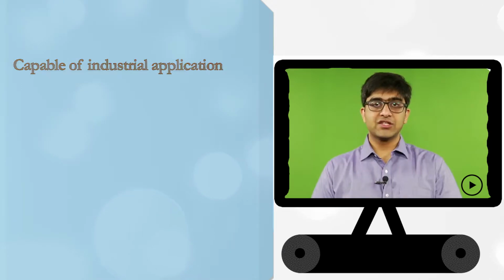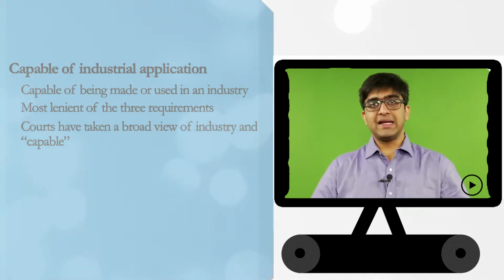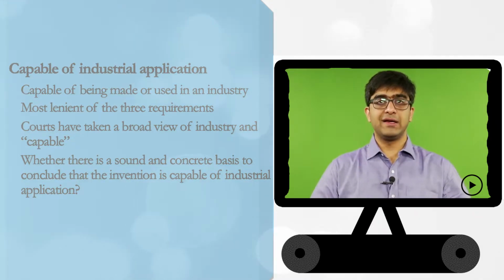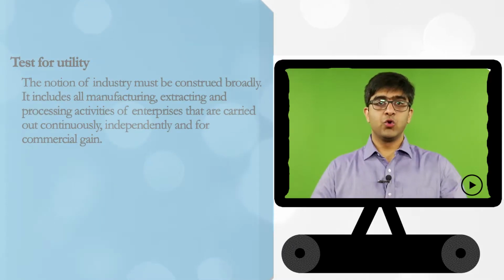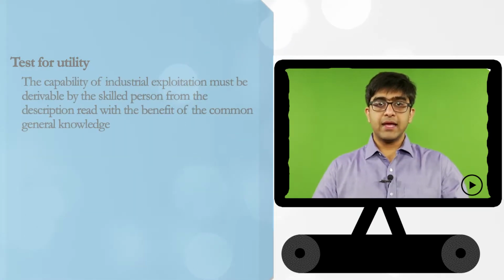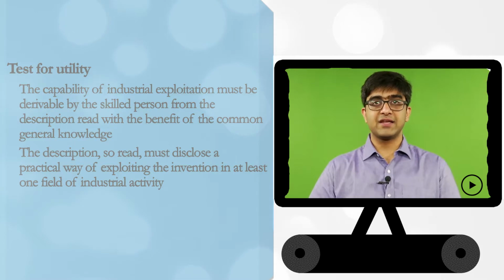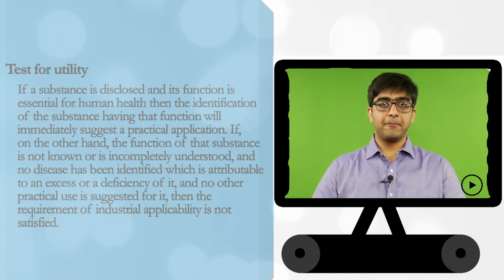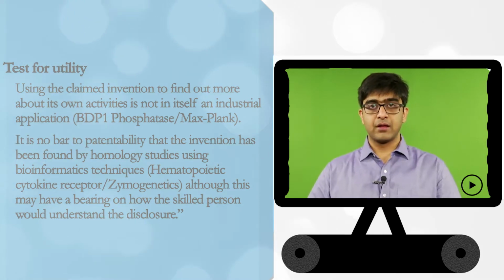concepts of inventions part 3